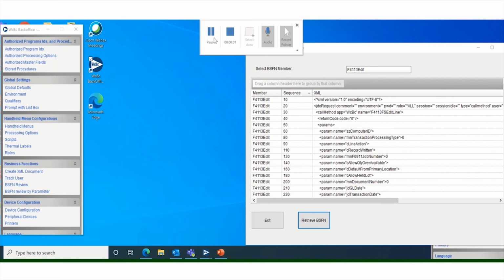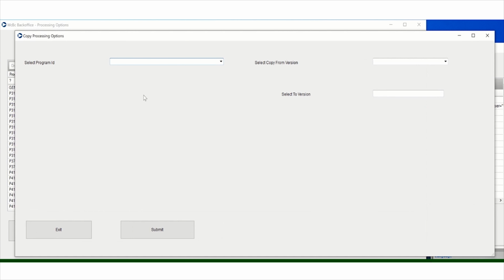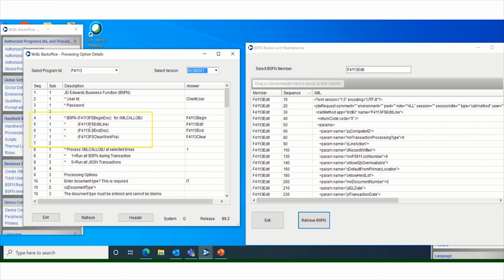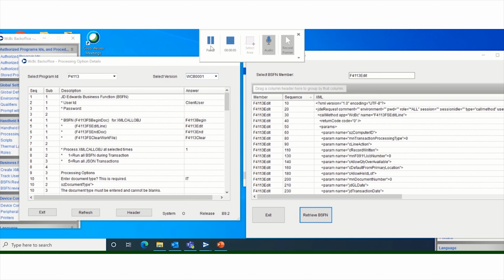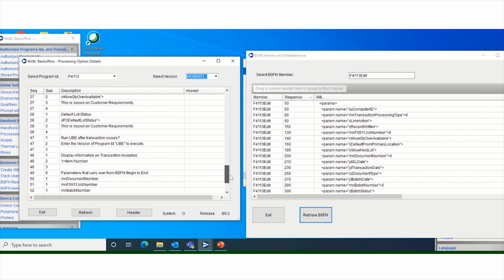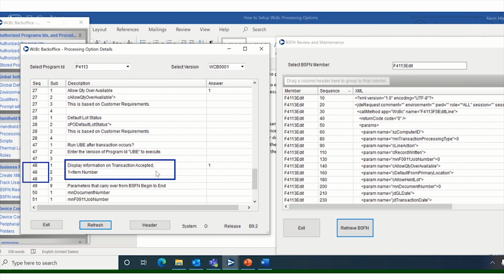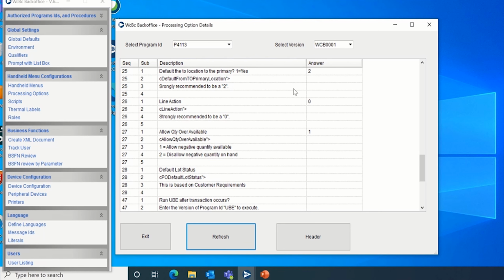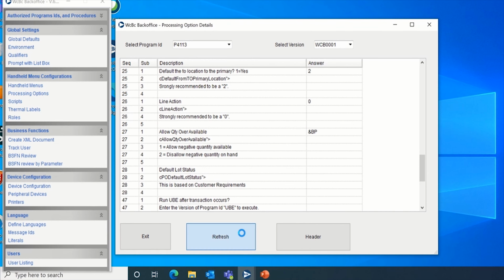How to setup WcBc Processing Options/Parameters in the JD Edwards environment.